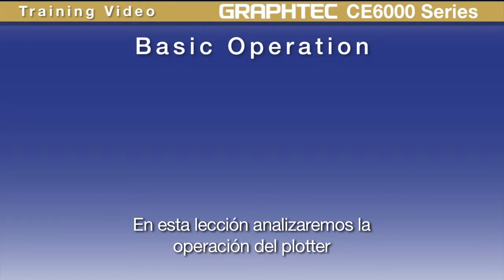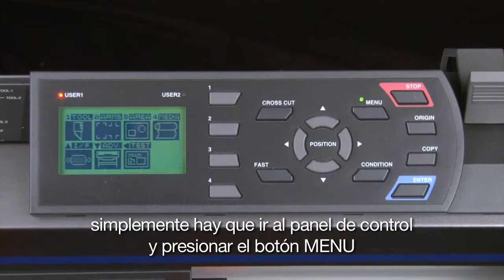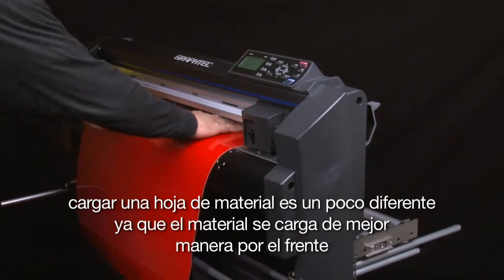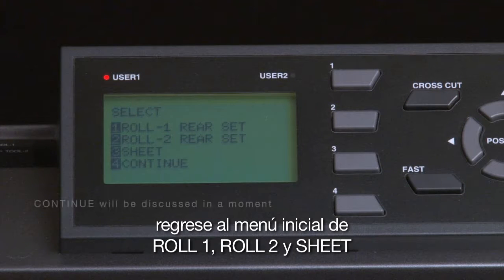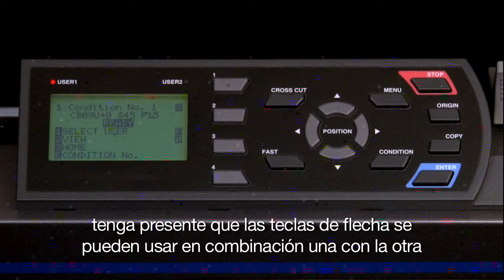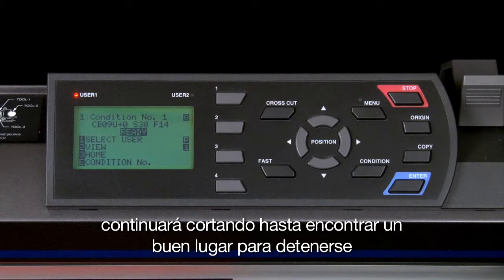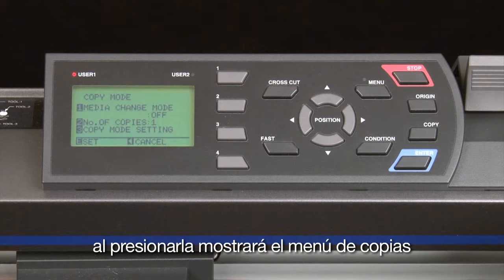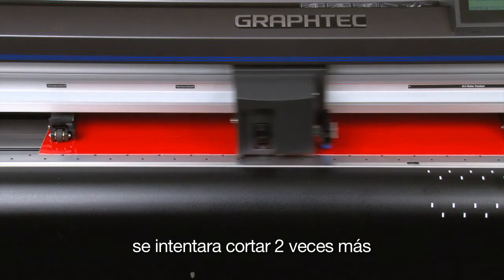5. FC8600 Cutter Operation new converted